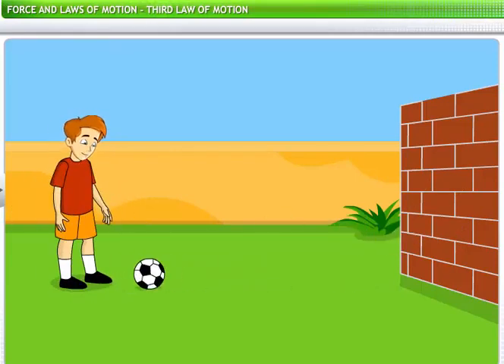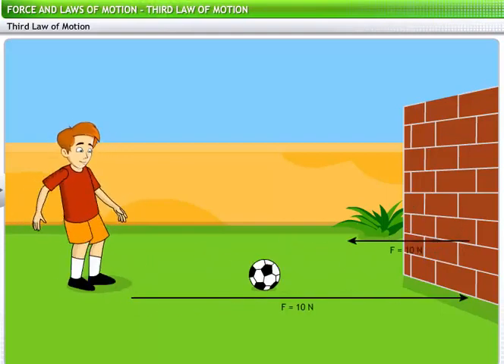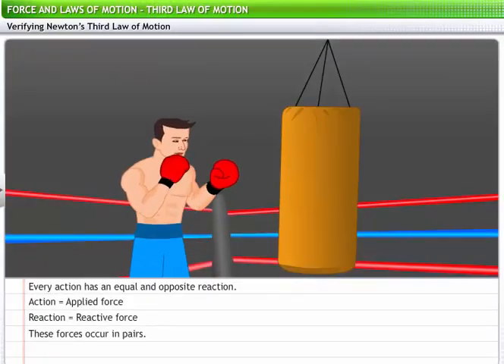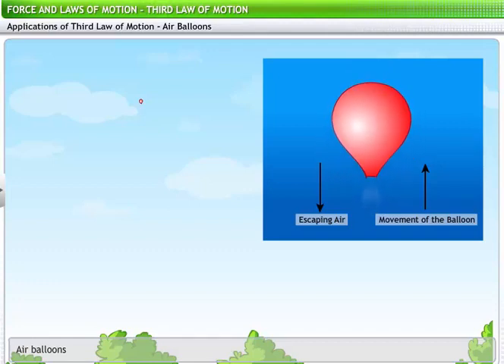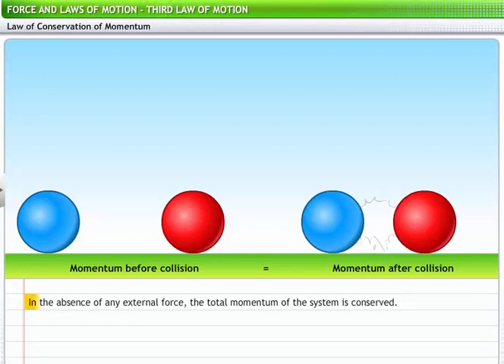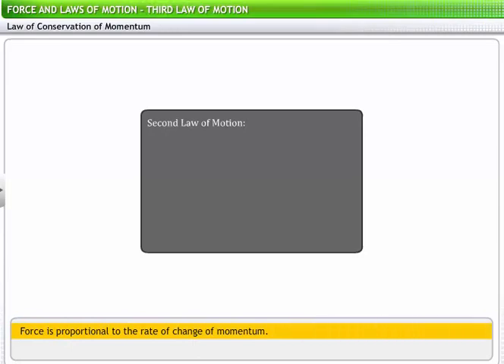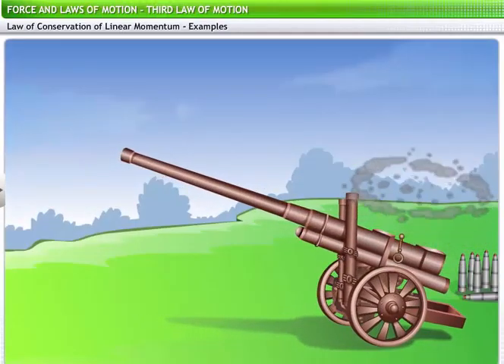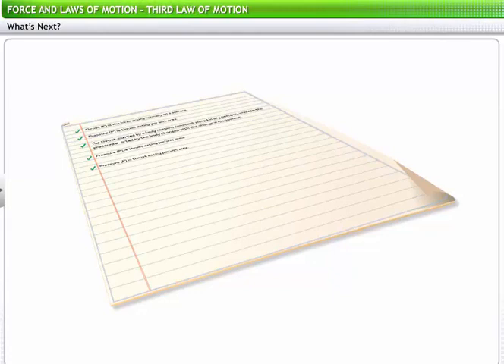Force and Laws of Motion 4, Third Law of Motion